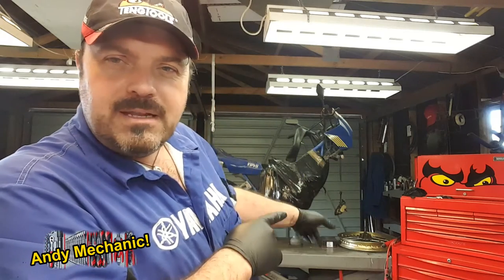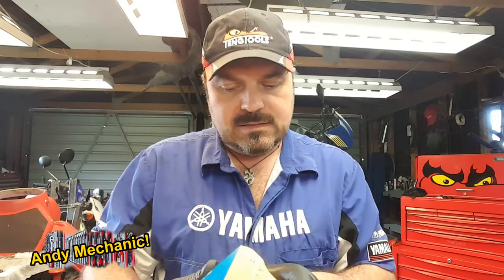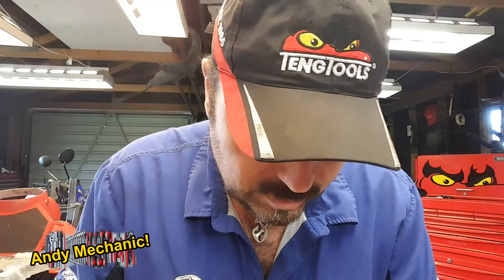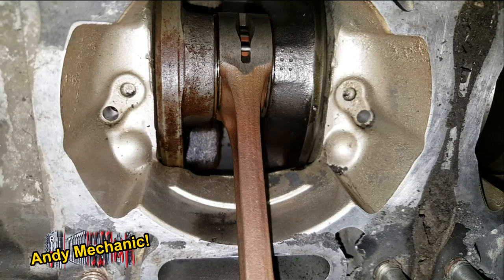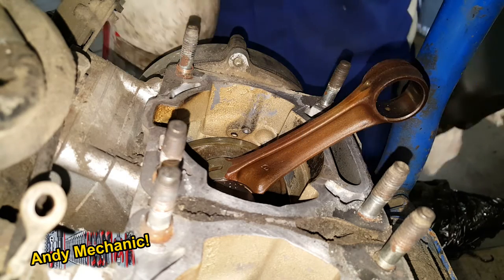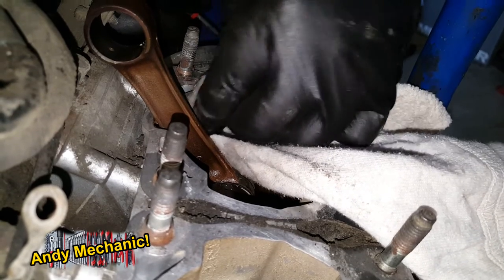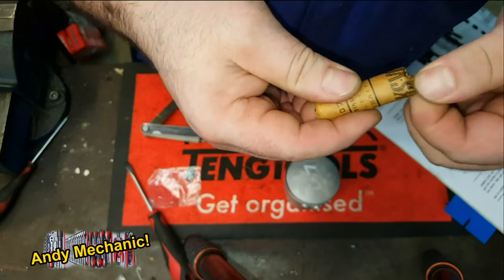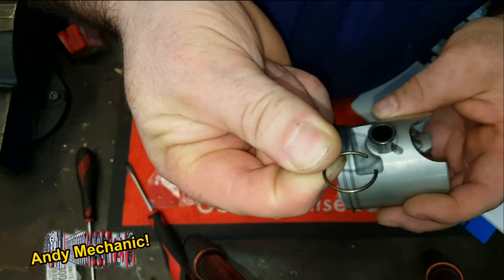TDR250 big end check & new piston install Ep.1 #1146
Finally its time to make a start rebuilding the 'top end' of the Yamaha TDR250's engine. Due to a previous Power-valve to piston contact causing immediate engine seizure I performed a complete top end strip down to see what had gone wrong...

After a full inspection and many, many hours or research we (Ben an myself) decided the best course of action was to re-bore both barrels to 2.0mm oversize (larger than Yamaha's maximum of 1.5mm) and source aftermarket pistons, rings, little end bearings & new Yamaha power-valves, bushes, seals etc...

So, given the number of process involved in completing this task as per the Yamaha workshop manual I decided to make this a series of 'short' (or not so short as it turns out!) videos covering the stages of the rebuild.

In this first Episode we start off with running through a few of the Yamaha part numbers relating to the build, checking the big end bearings, then checking the new piston rings for ring gap in the newly rebored cylinders - included is the specification covering this too.

Next I show you how to correctly fit the new piston rings & include a few tips on fitment too especially fitting those difficult gudgeon pin circlips that often ping out and fly across the workshop!

Finally, I cover how to fit the 'built-up' pistons to the con rods together with the little needle roller bearings.

The next video in this series covers the YPVS power valve replacement on both cylinders using all new parts - that's video #1147.

If you have any questions or comments then please add them below & I'll get back to you just as soon as I can.

Andy Mechanic!